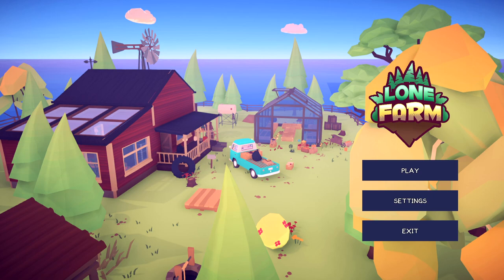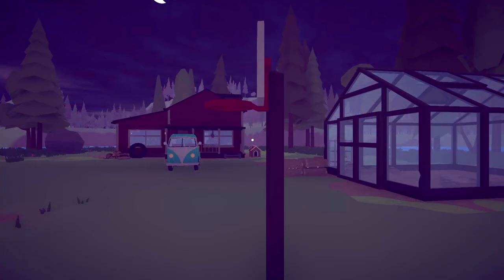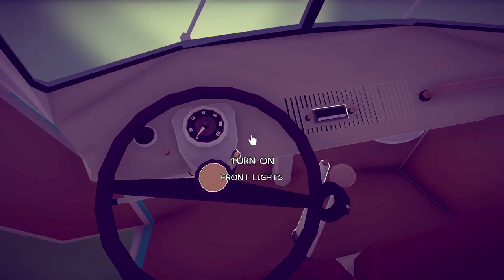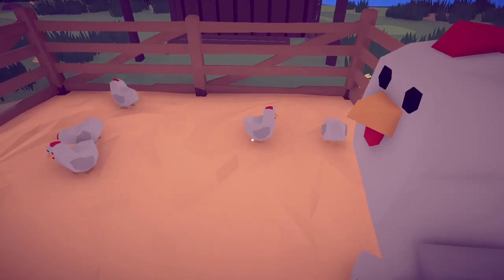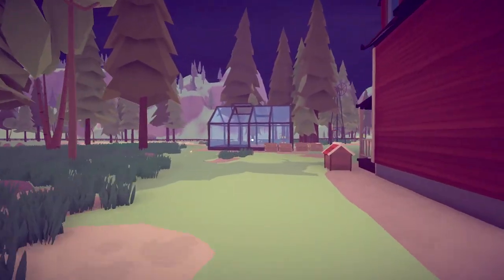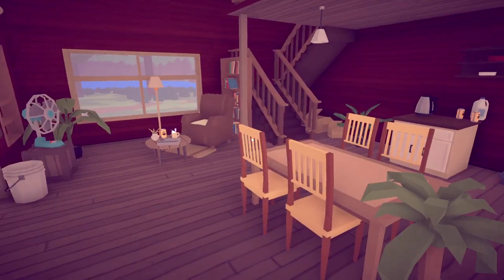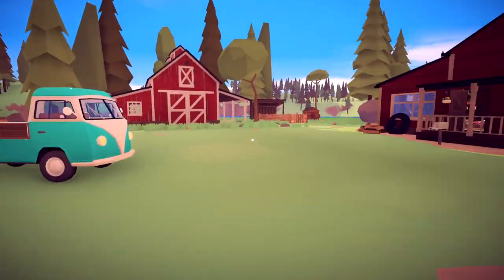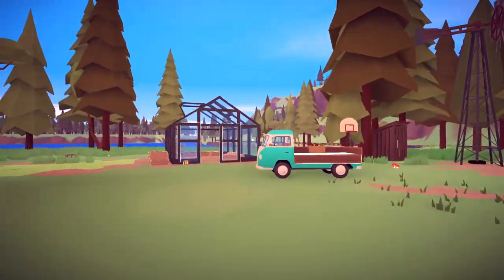First Look | Lone Farm Gameplay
Lone Farm Gameplay Let's Play Prototype Demo First Look - Lonefarm is a farming and driving simulation game. Harvest a wide variety of crops, care for and feed your animals, decorate your cabin with furniture and drive your old Van all over the island in the middle of the South Pacific.